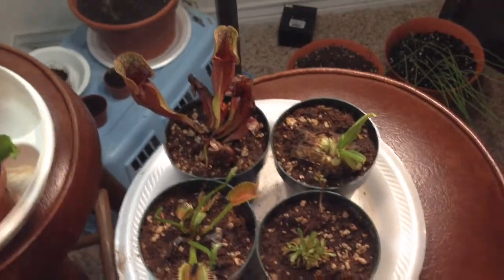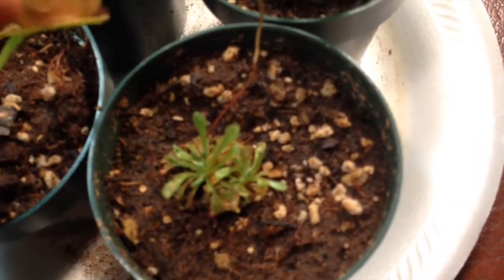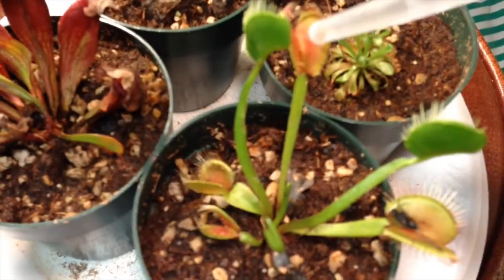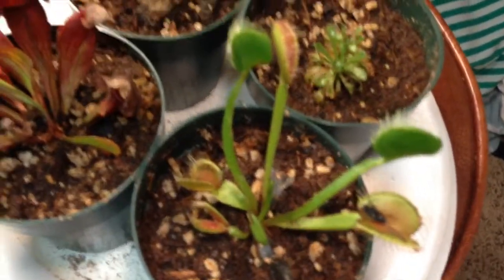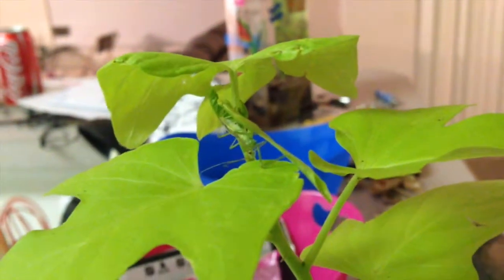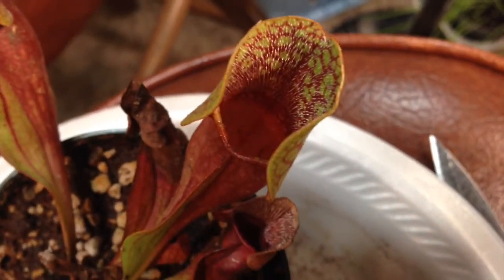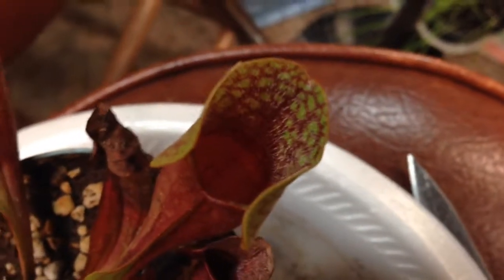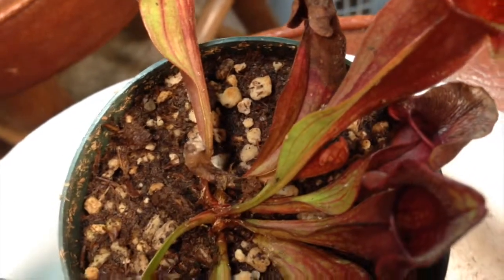Feeding Bugs to Plants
Feeding some weird bug from my sweet potato vines to my one of my flytraps and purple sarracenia.